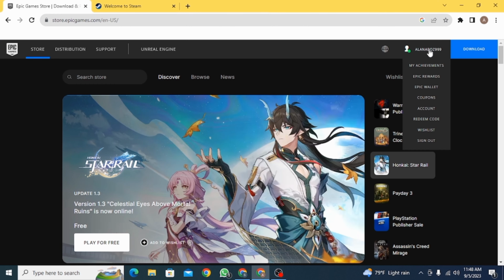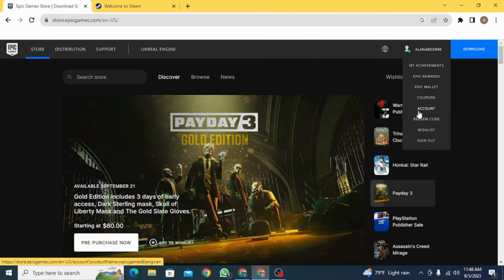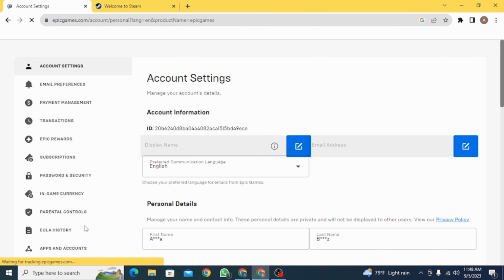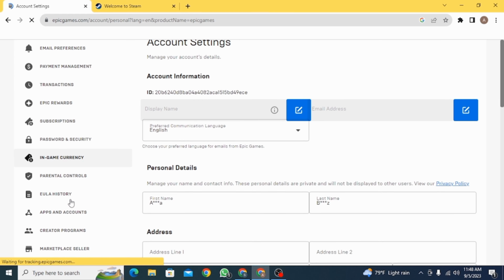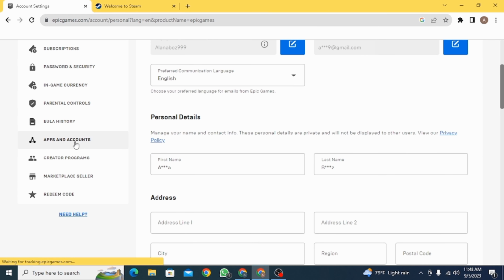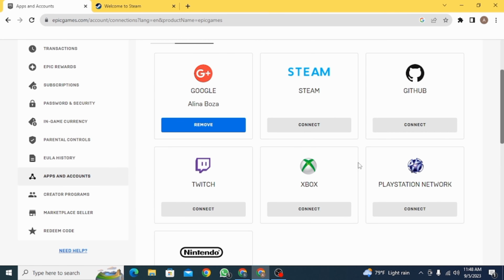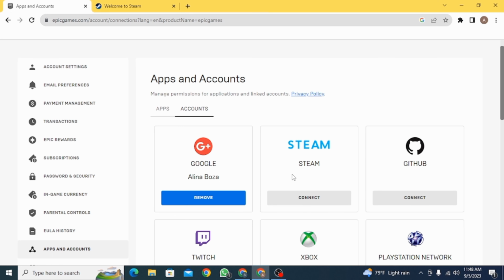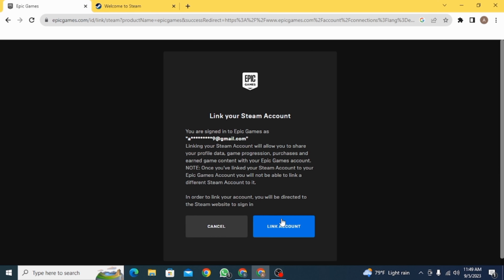How To Connect Epic Games to Steam (New Method)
In this video, we'll guide you on how to connect your Epic Games account to Steam. If you're a gaming enthusiast looking to bridge the gap between your Epic Games and Steam accounts, this tutorial is tailored just for you.

👋 Welcome to Create Login And Delete!  In this tutorial, we'll provide you with a step-by-step guide on how to connect Epic Games to Steam using this new method, enhancing your gaming experience and enabling you to enjoy cross-platform benefits. Whether you're a casual gamer or a dedicated player, this method will help you unite your gaming libraries.

Tips for connecting Epic Games to Steam (New Method)
🔗 If you have any questions or need assistance while connecting your Epic Games account to Steam using this new method, feel free to leave a comment below, and we'll be here to help you every step of the way. If you find this tutorial valuable, please consider giving it a thumbs up and sharing it with your gaming friends and community.

📱 Timestamps:

0:00 - Introduction
0:05 - How to Connect Epic Games to Steam (New Method)
0:10 - Steps to Connect Epic Games to Steam